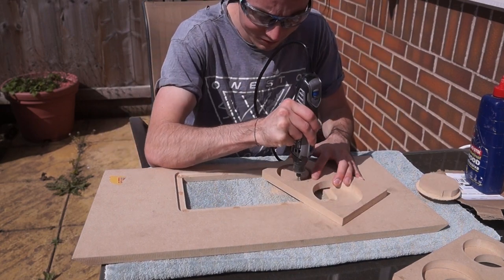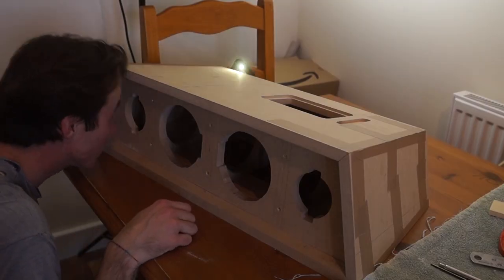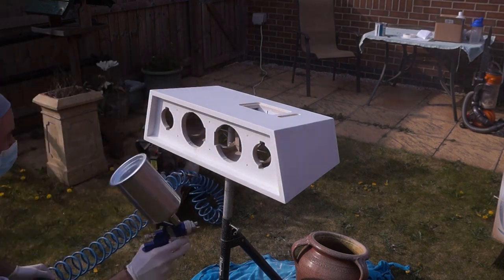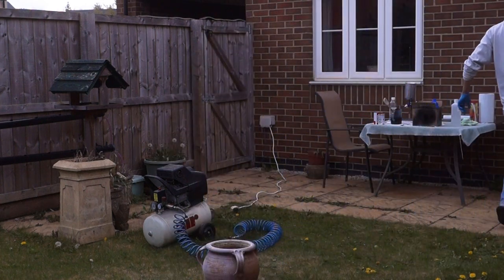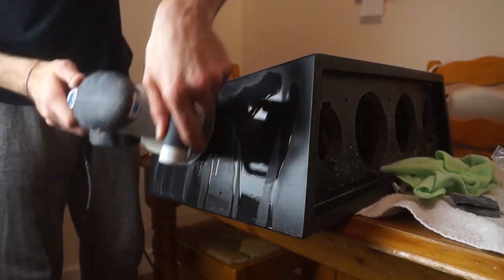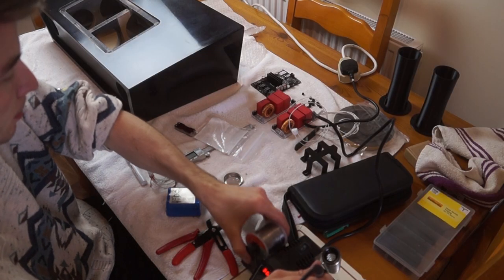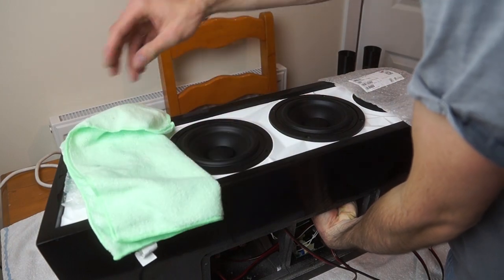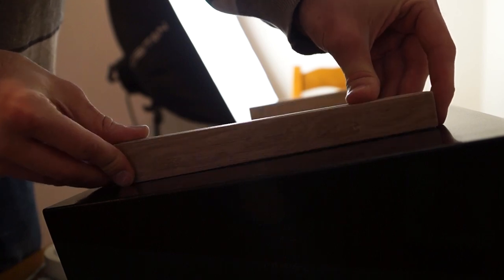High End DIY Speaker Build | HOW TO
Taking you through the homemade DIY speaker build! Find out how to get a piano gloss finish at home...
to get $5 off!